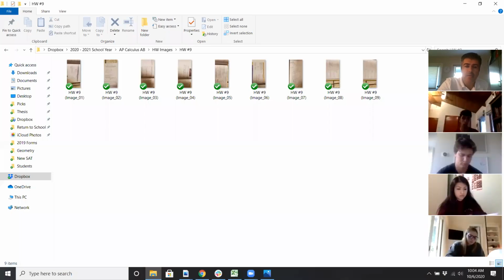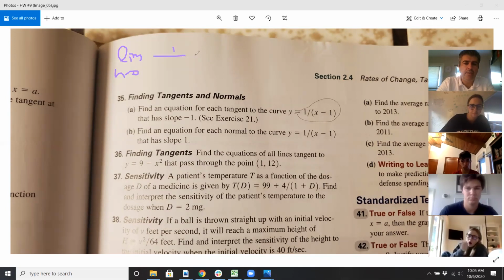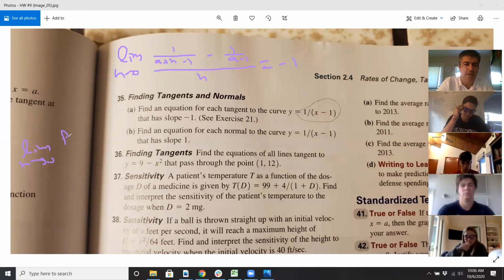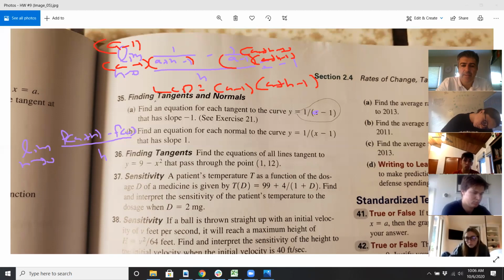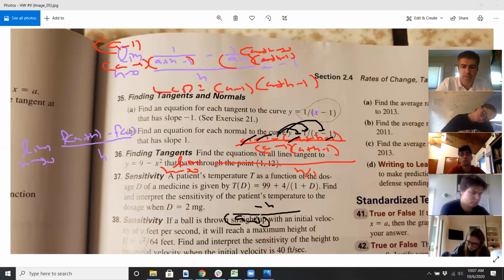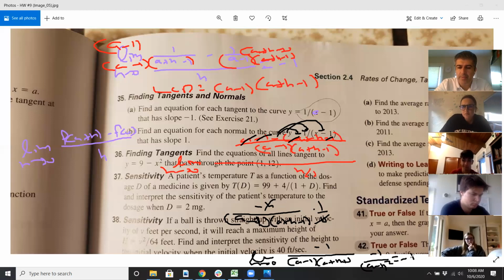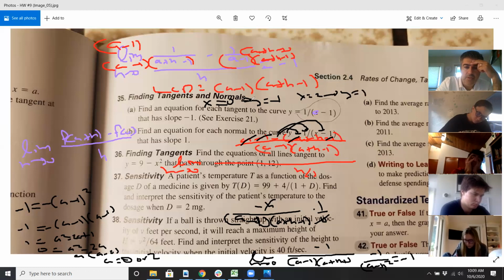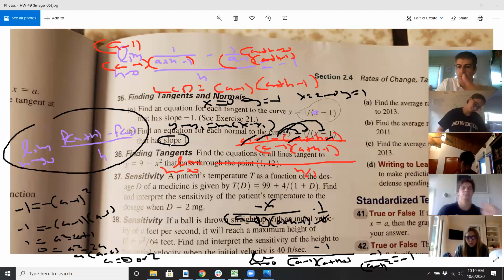AP Calculus AB 10 06 2020 HW Review #9